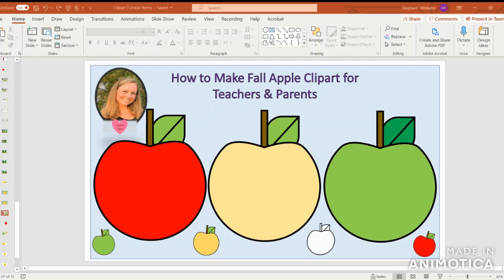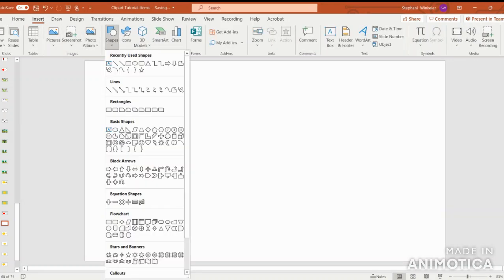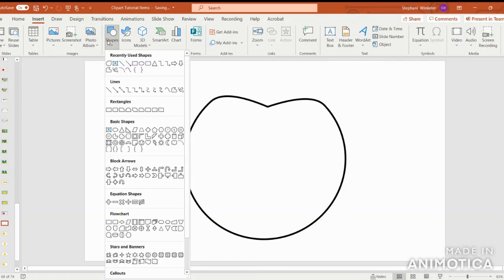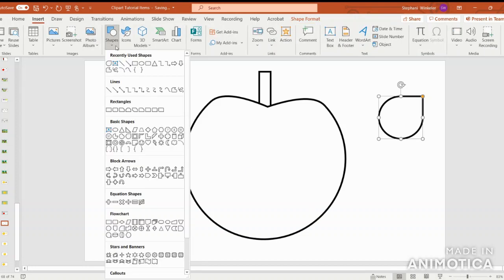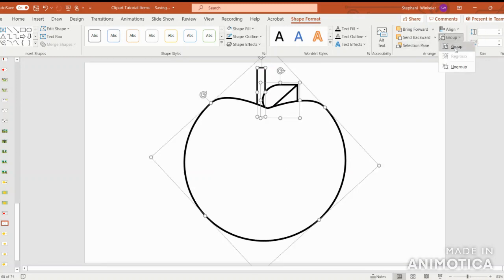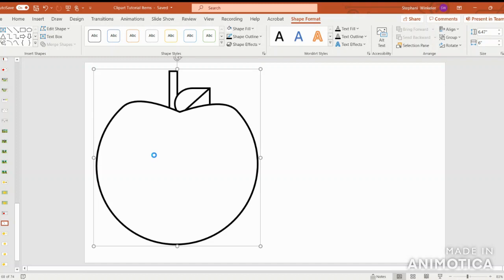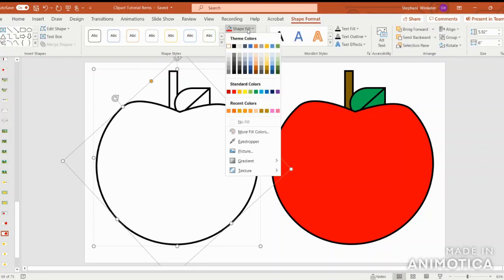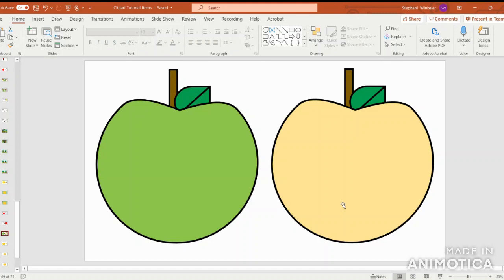Make Your Own Clipart in PowerPoint for Teachers and Parents (Fall Apple Tutorial)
Create adorable fall apples in a variety of autumn colors for your students and little ones!